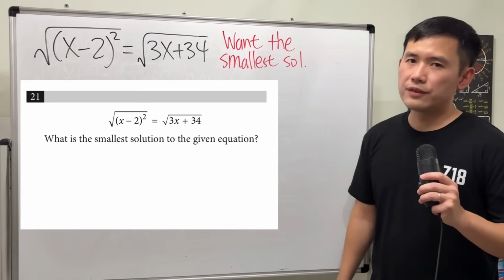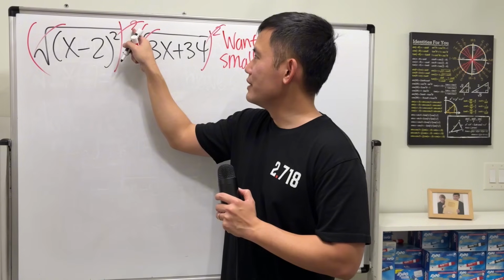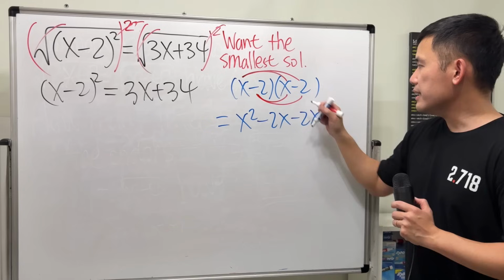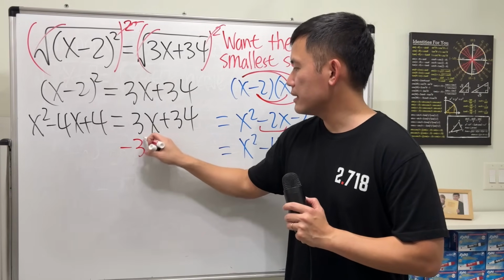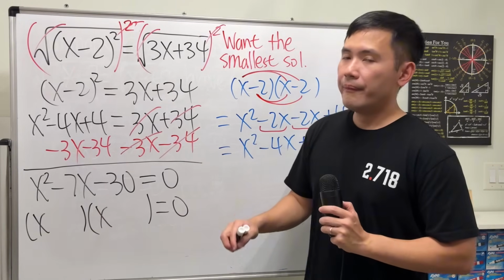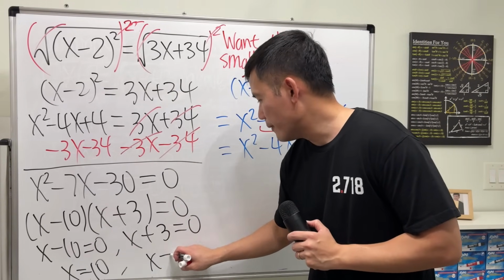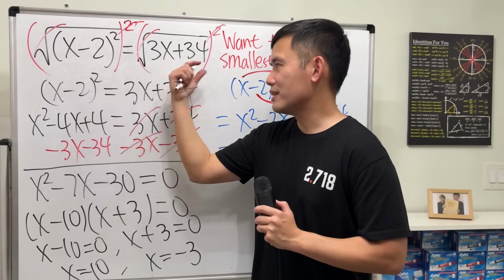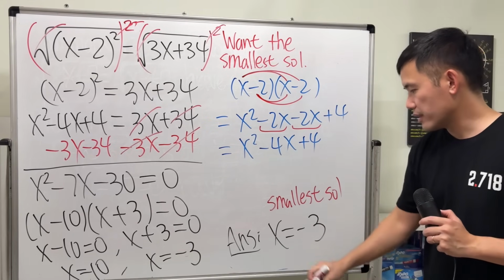I thought this SAT square root equation was TRICKY!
SAT math problem: what is the smallest solution to sqrt((x-2)^2)=sqrt(3x+34)